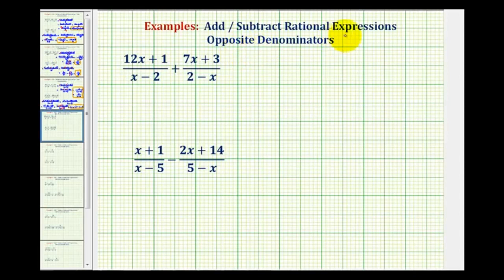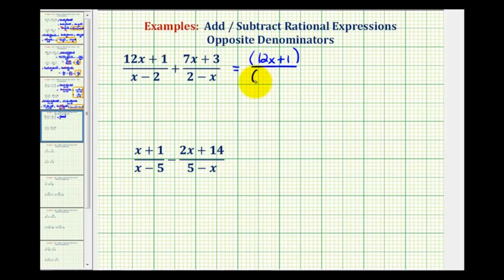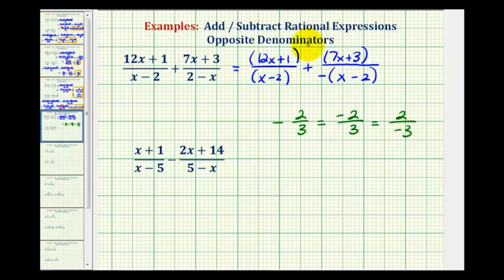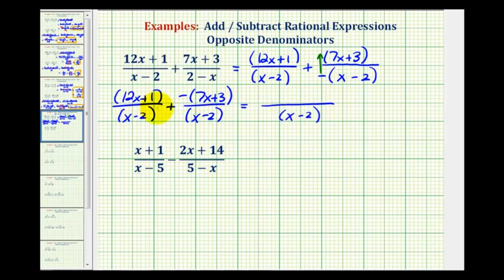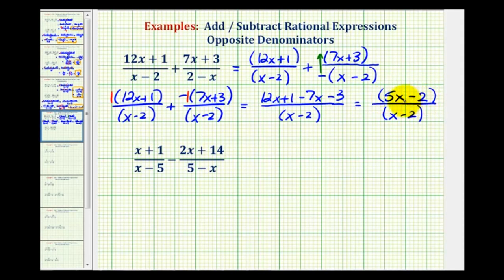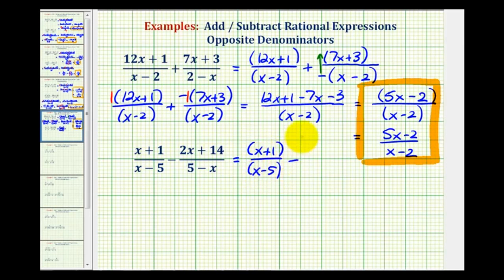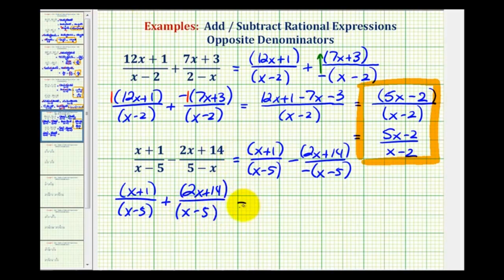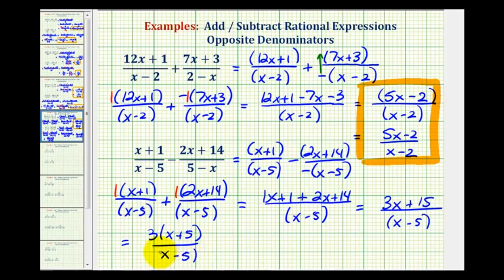Ex Add and Subtract Rational Expressions Opposite Denominators